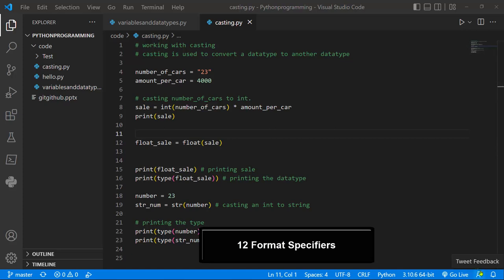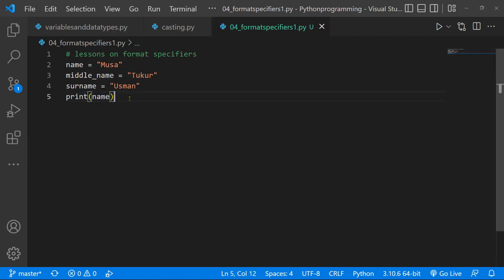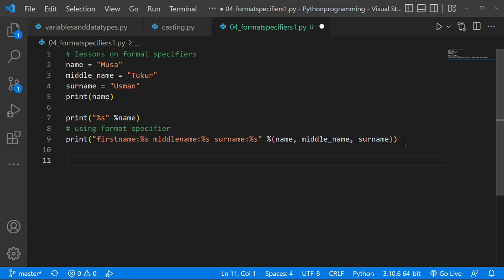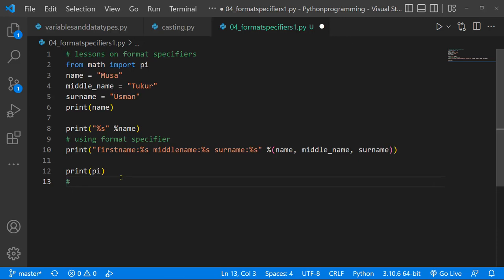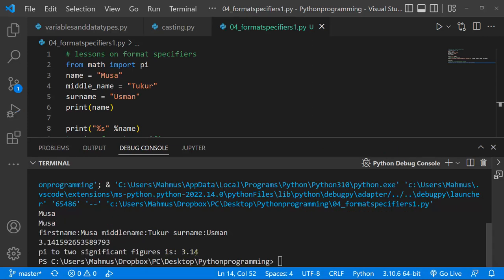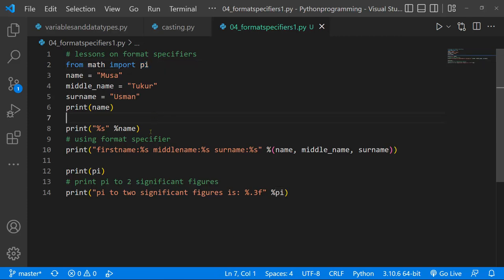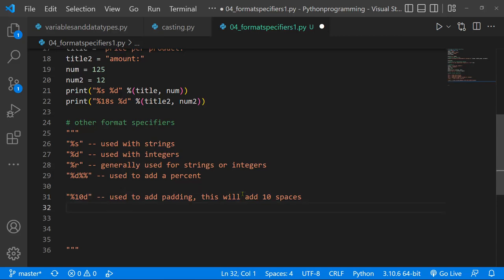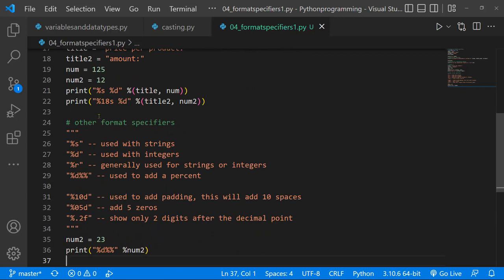12 Format Specifiers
The formatting output is great. What makes it even better is using the Pythons print method and format specifiers to make output even better. we will learn how to do this in this video.